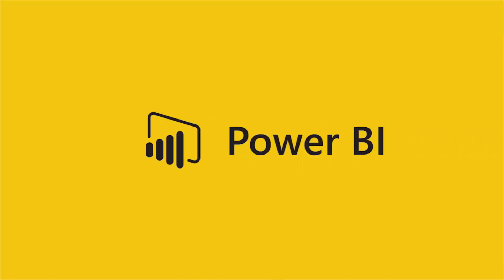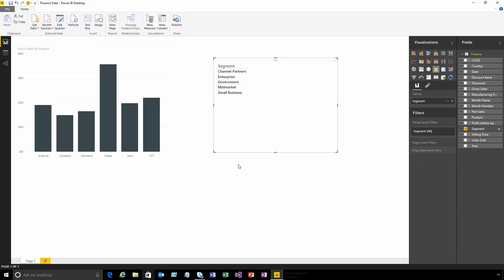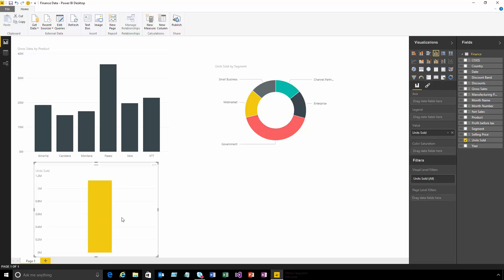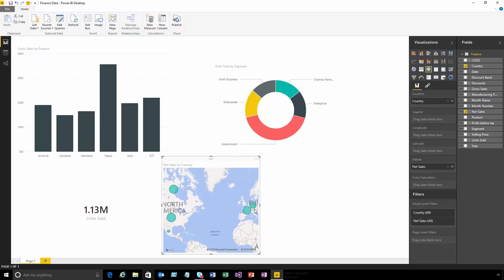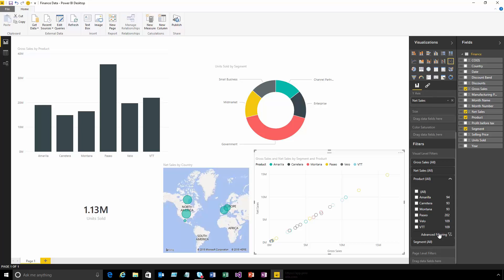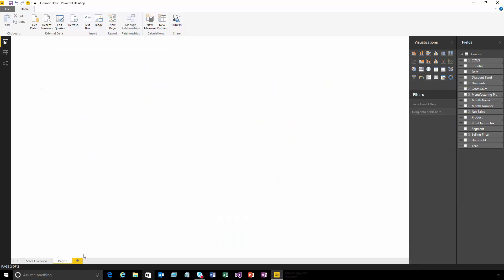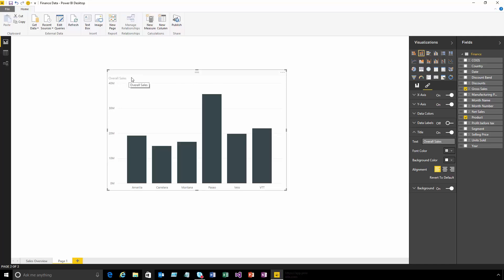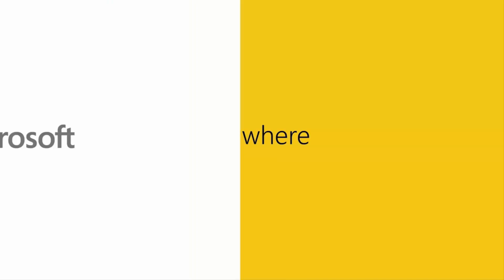Create a Report in the Power BI Desktop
See a report be created from scratch in the Power BI Desktop and see the wide variety of features available to you.